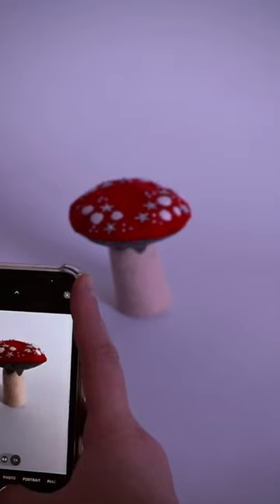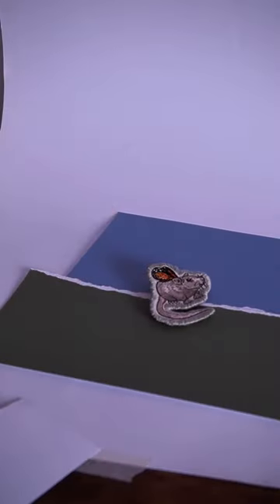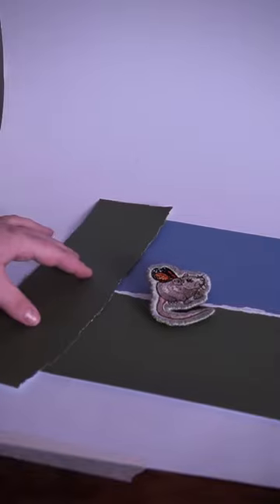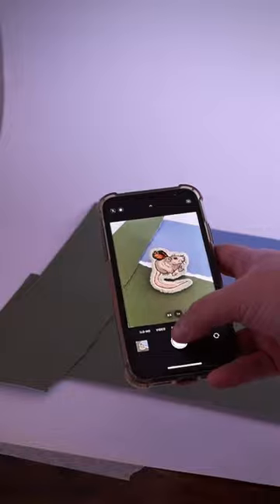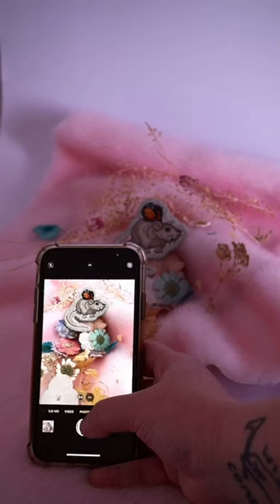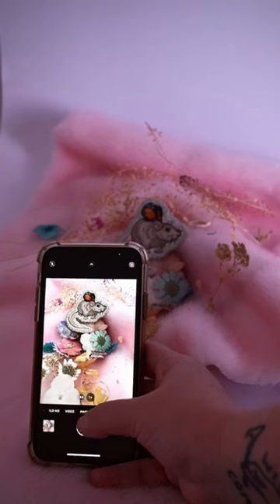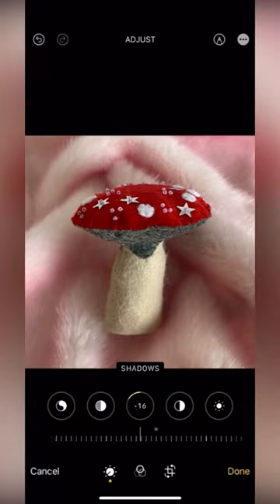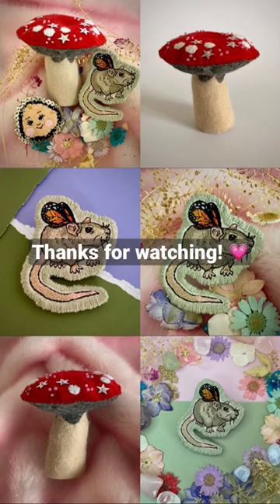🌸 how to photograph your art with your phone 🌸